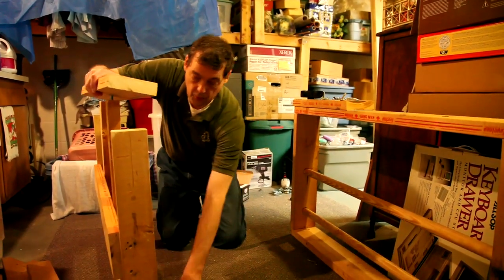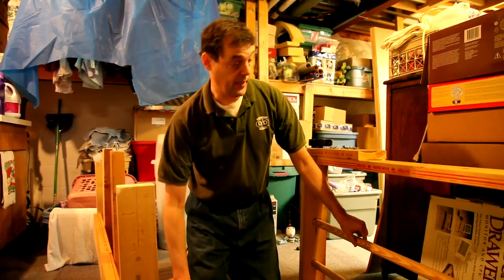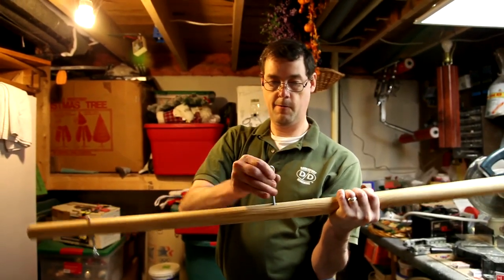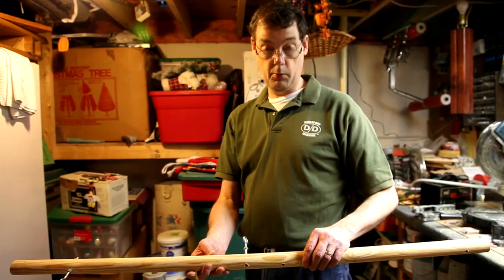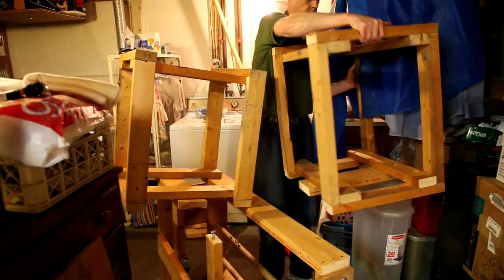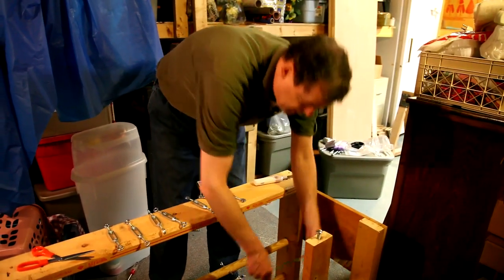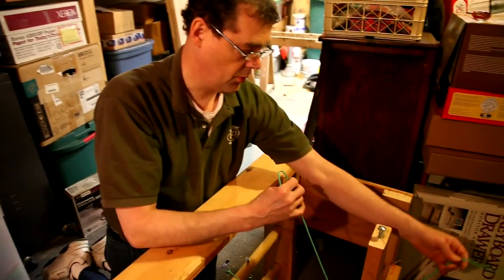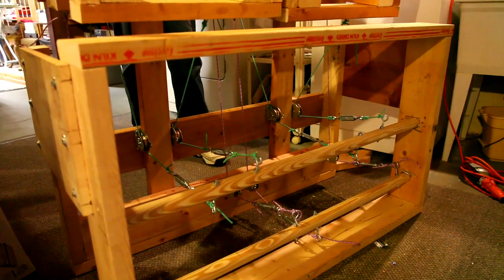Miracle Motion Platform - Construction of the Version 2 Prototype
Miracle Senior Project Engineer Tom Hager builds the 2nd version of the  Motion platform prototype for the Miracle Attraction.